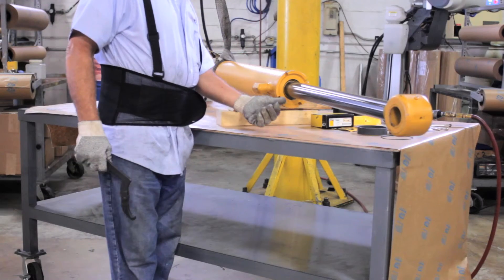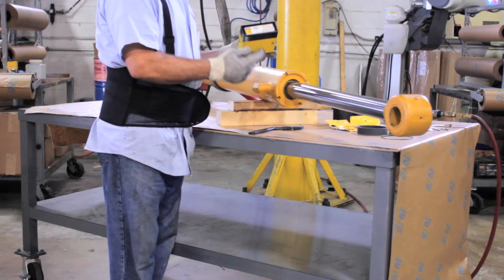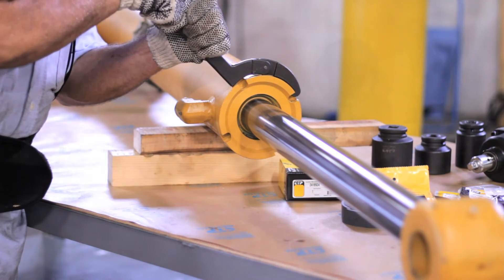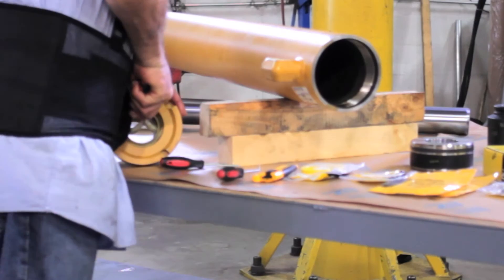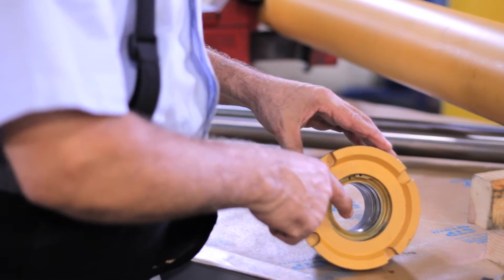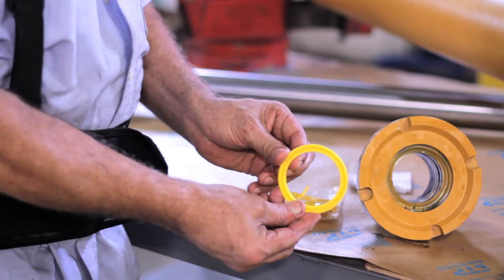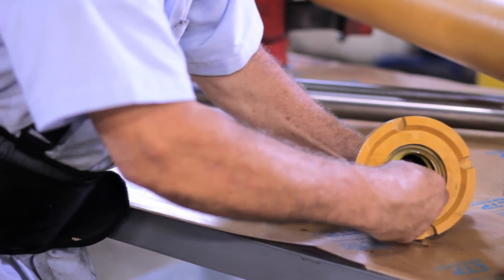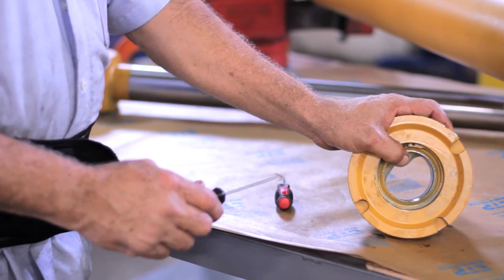CTP Hydraulic Seal Installation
Properly remove and install the seals on a hydraulic cylinder